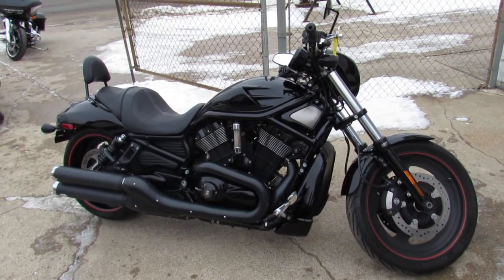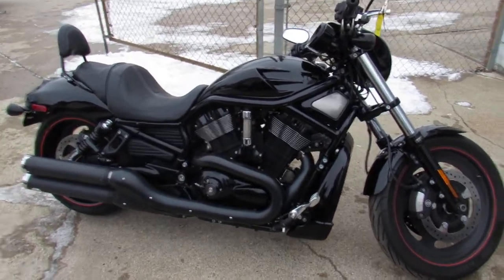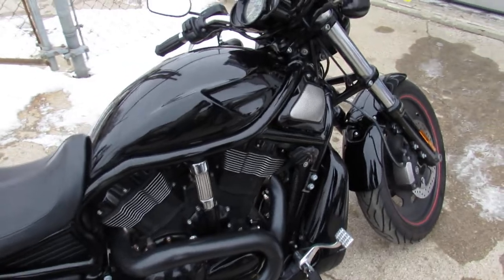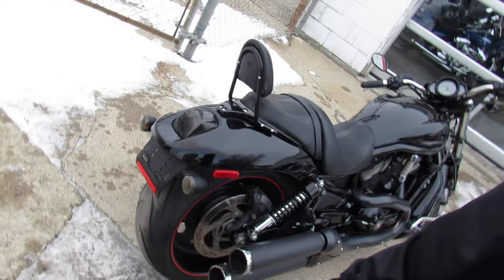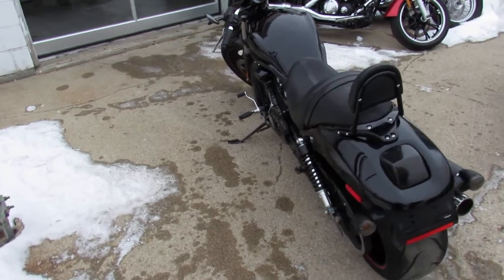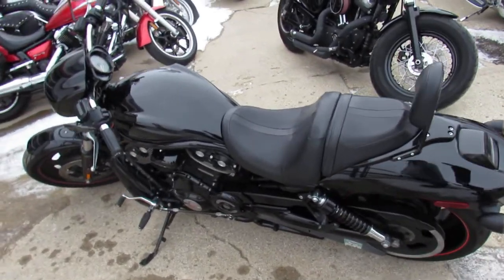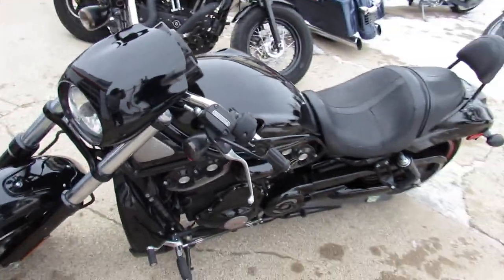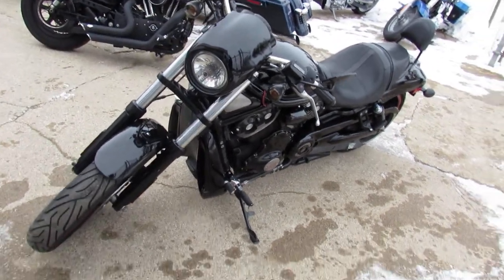2011 HARLEY VRSCDX FOR SALE IN MI U6114